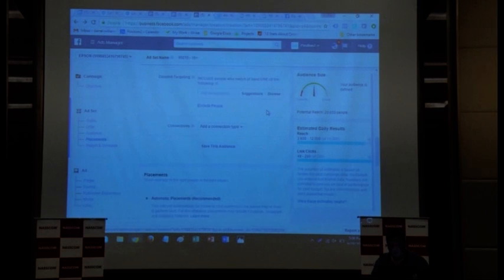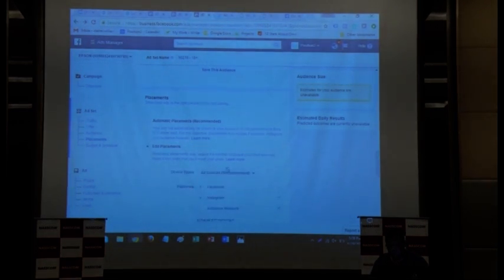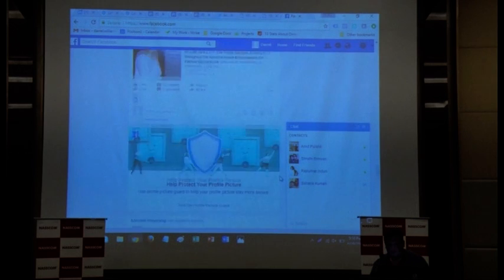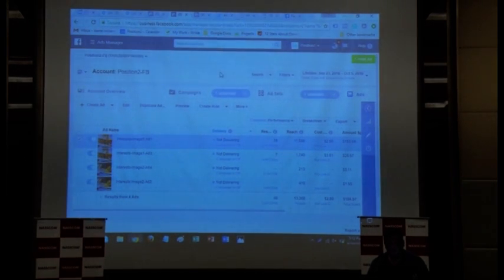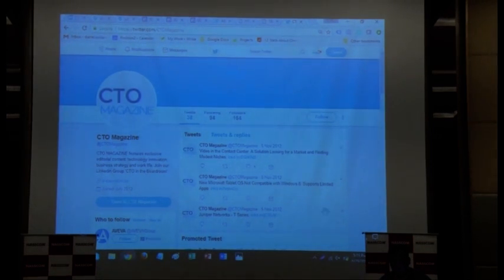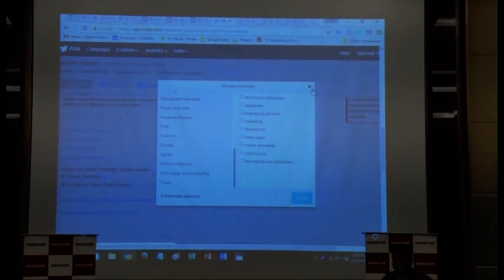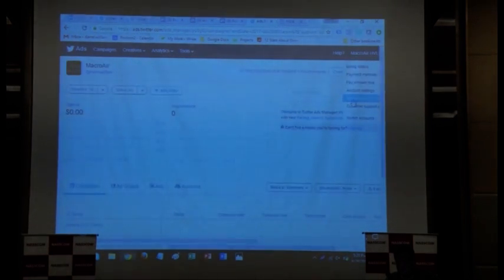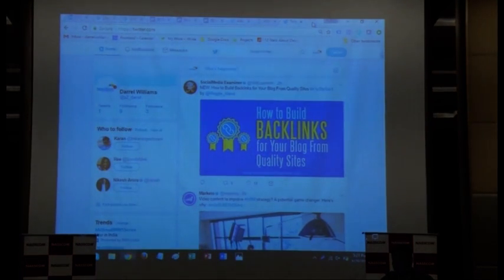Social Media Marketing - Go Live on Social Media by Jaideep Gopinath & Darrel Williams | Part 5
NASSCOM Sales & Marketing SIG - Social Media Marketing: From Awareness to Branding to Conversion
Hands-on Workshop - "Go Live on Social Media Platforms" by
Jaideep Gopinath, GM, Position² Inc.
and
Darrel Williams, Head of Social Media, Position² Inc.